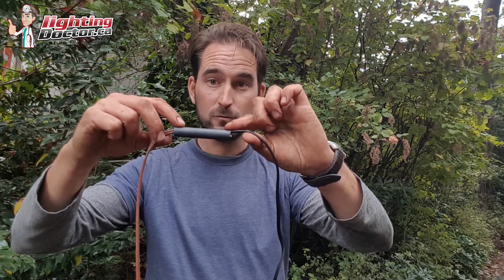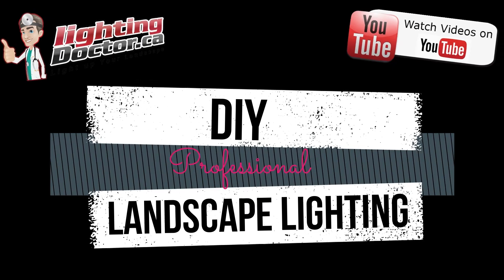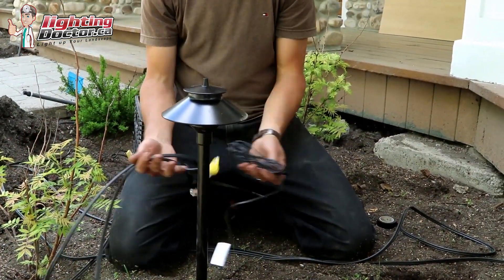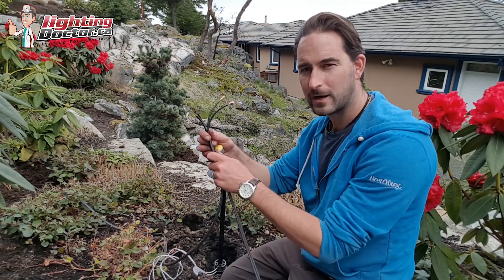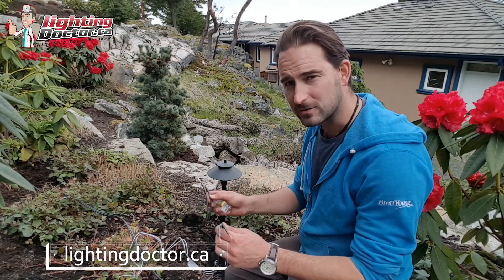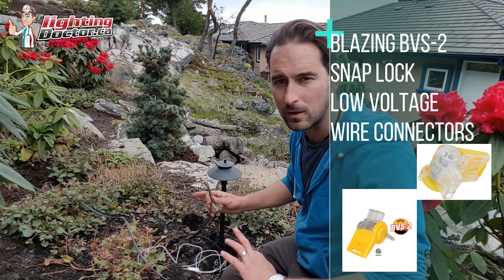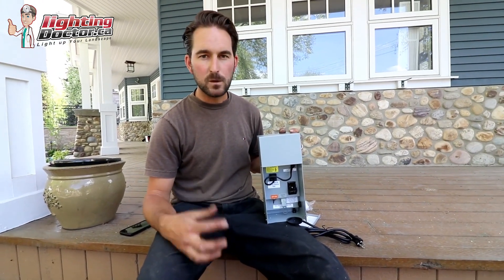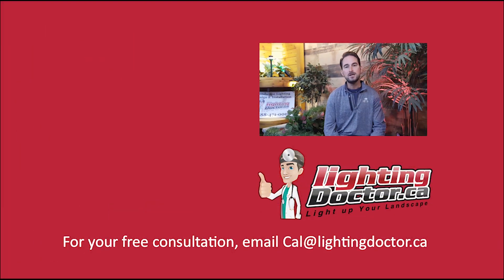How to Wire Low Voltage Landscape Lighting & Sizing a Transformer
- In this video I will explain everything you need to know about How to Wire Low Voltage Landscape Lighting.  I will also explain how to properly size your Low Voltage Landscape Lighting Transformer.